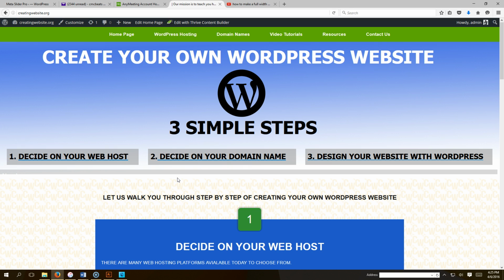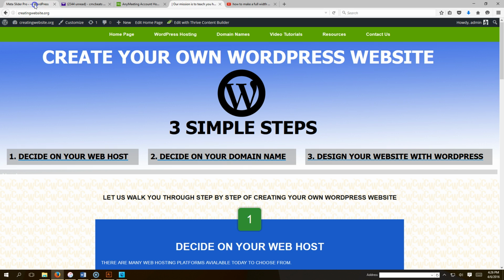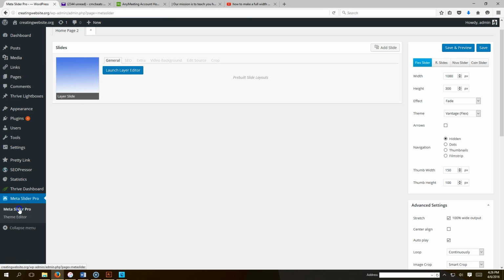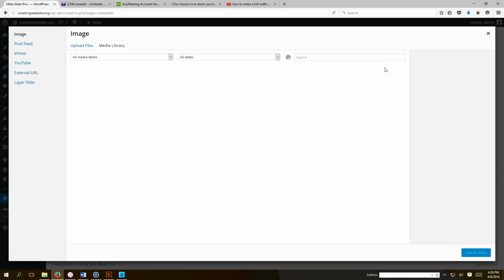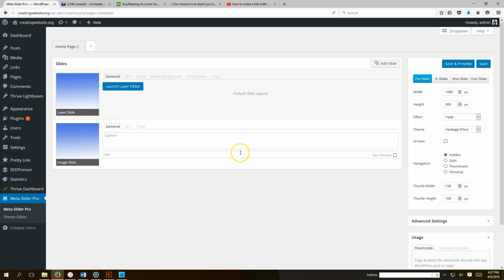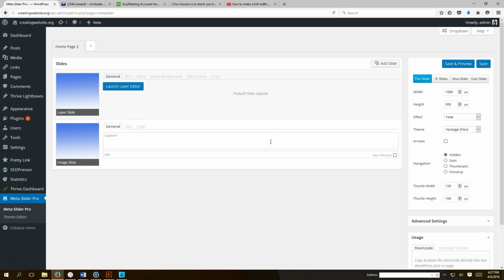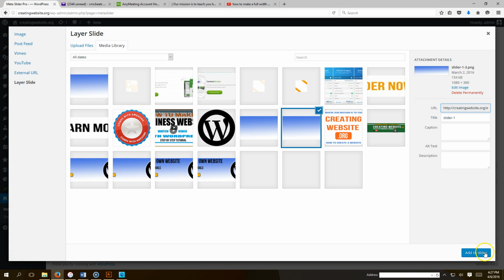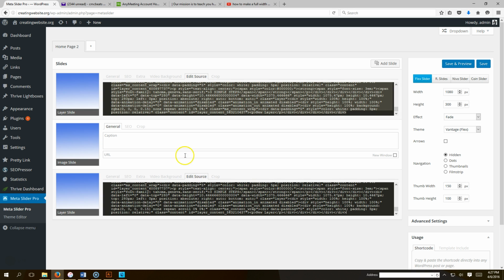How to loop your meta slider slide show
Here is a brief video that will show you how to loop your meta slider slide show for your home page.